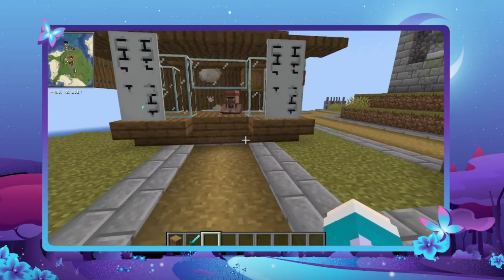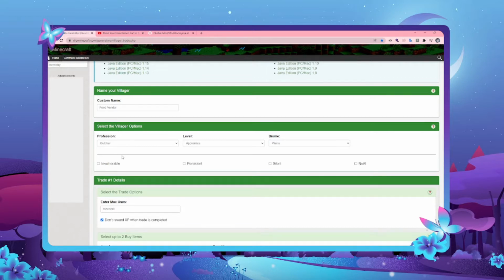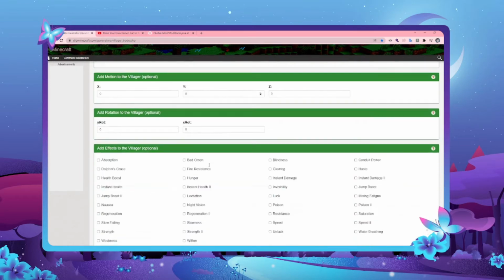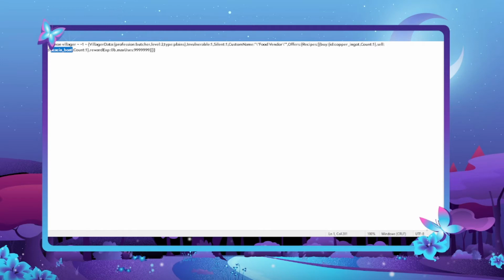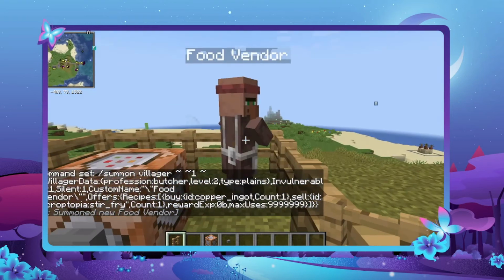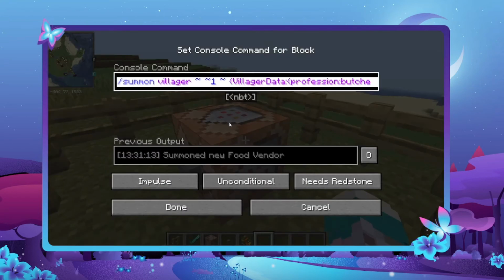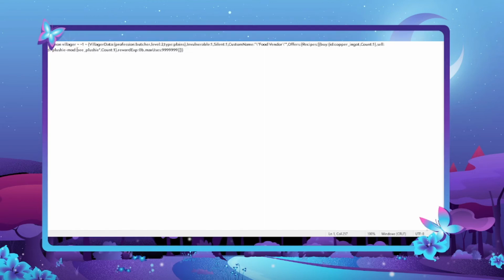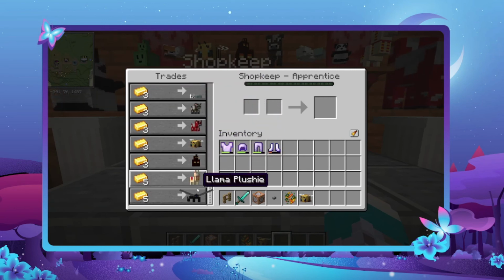Coding Villagers to Sell Mod Content v. 1.18.1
I spent a lot of time doing trial and error on getting villagers to sell modded content for my SMP with my friends on Minecraft Java.

After searching online and yielding very few results I was finally successful in getting villagers to sell mod content and wanted to share this video for anyone else who has been wanting to learn how to.